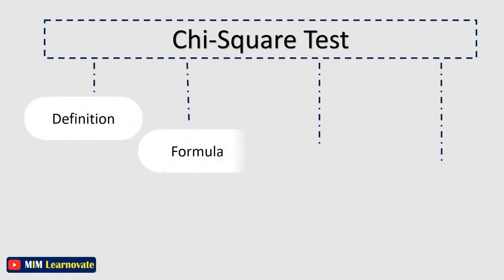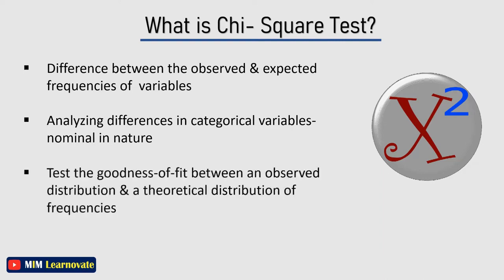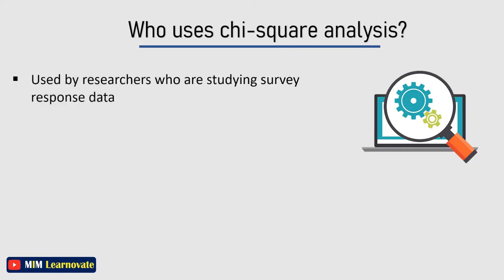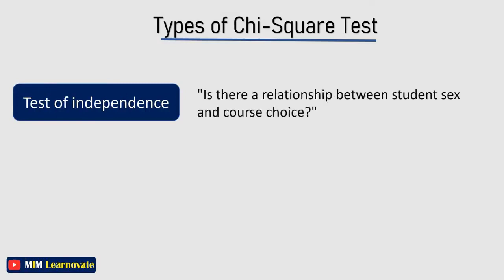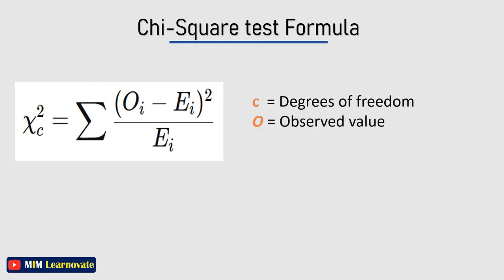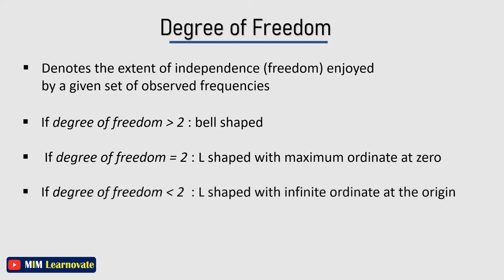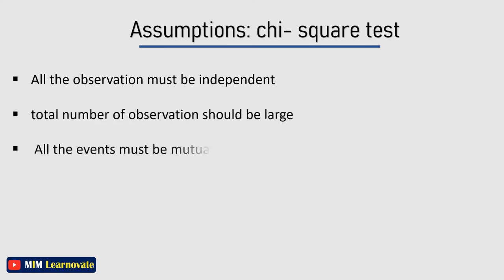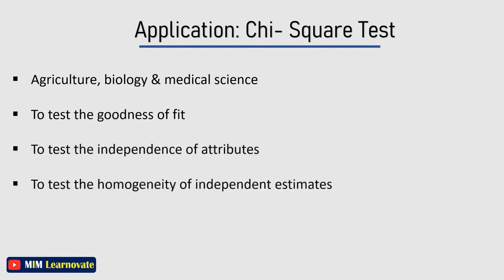What is a Chi Square Test | Definition, Example, Types, Assumptions